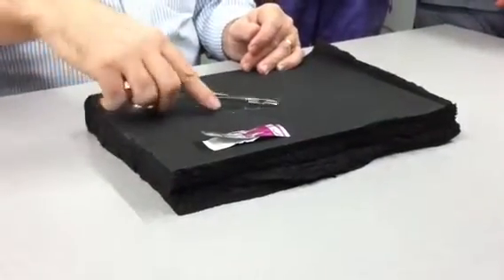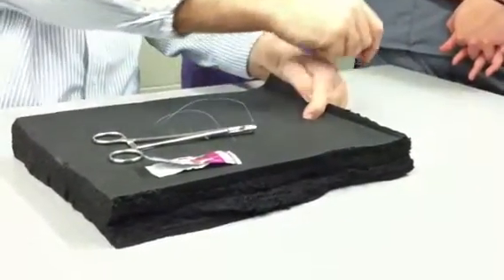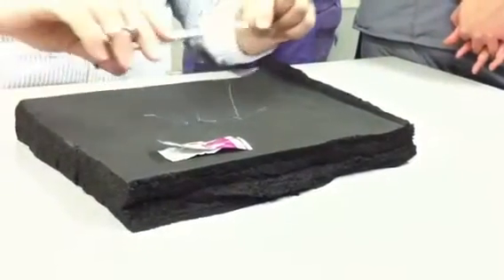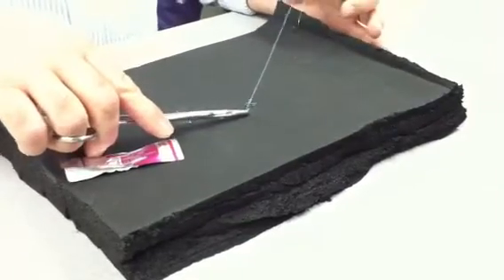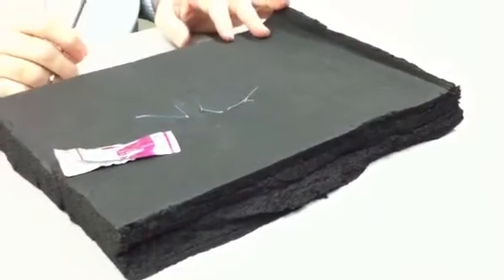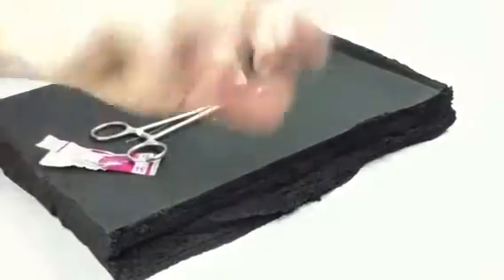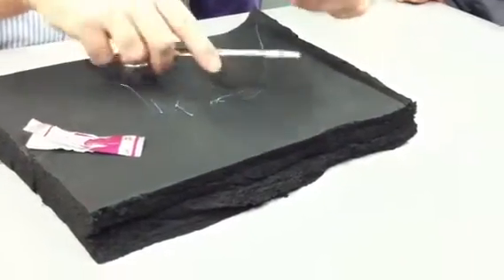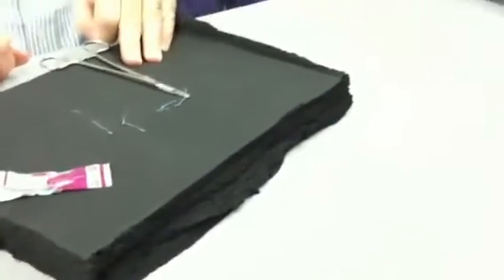Cruciate/cross mattress suture and Horizontal mattress sutu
Surgical sutures